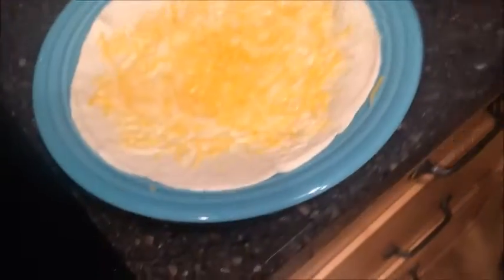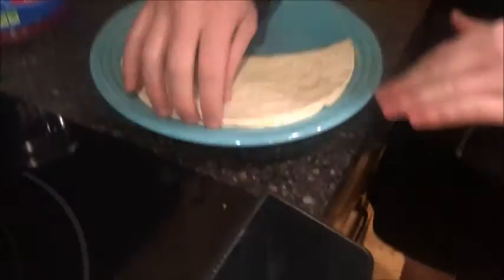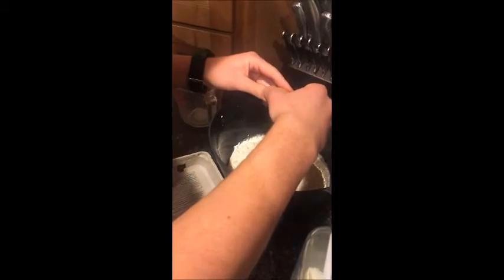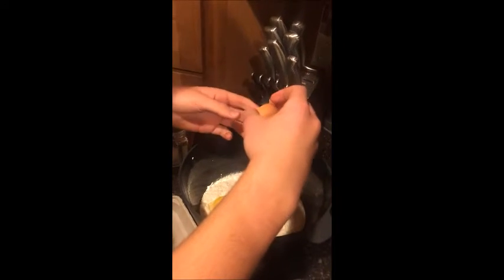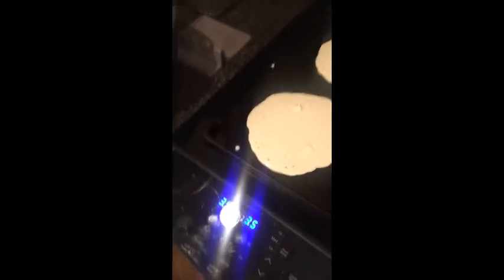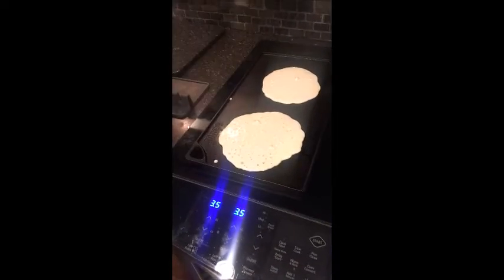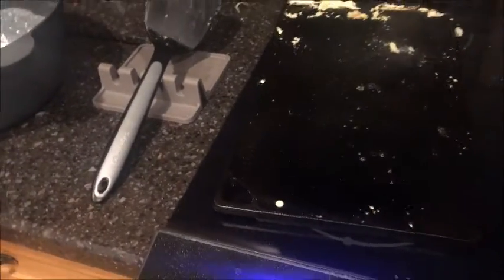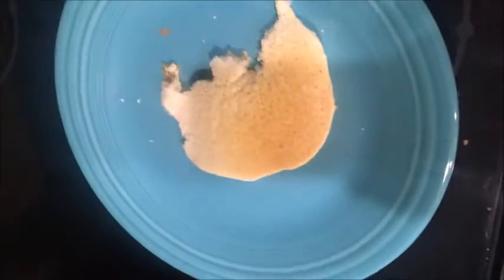I reformed the USSR in Risk!!!!!!!!!!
Risk and pancakes.